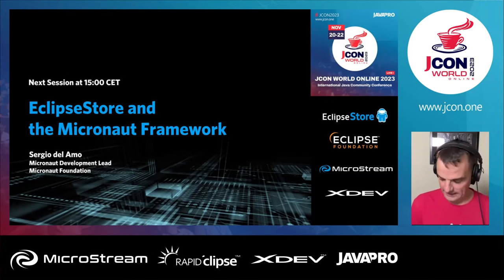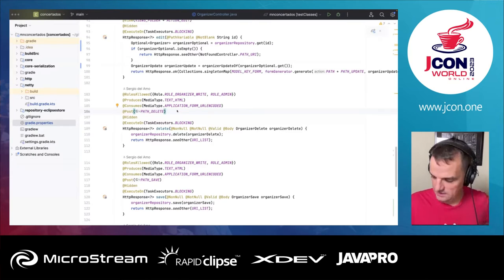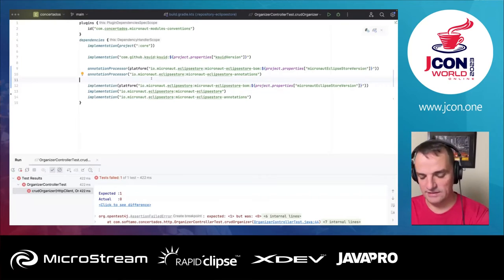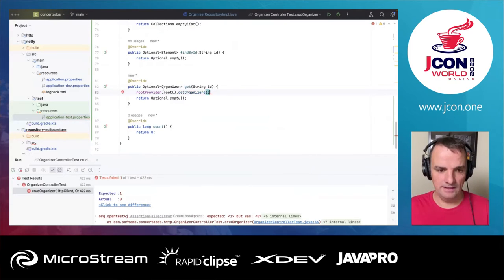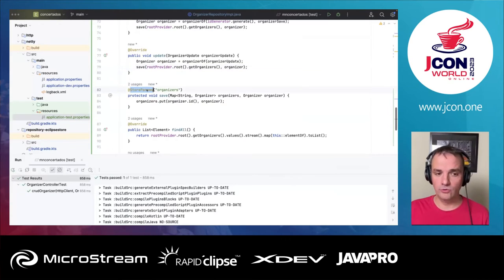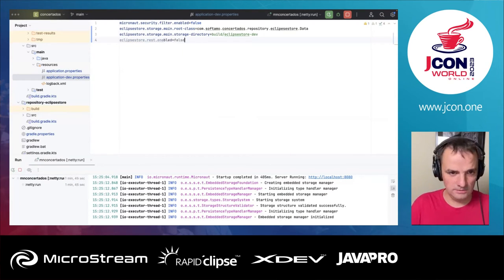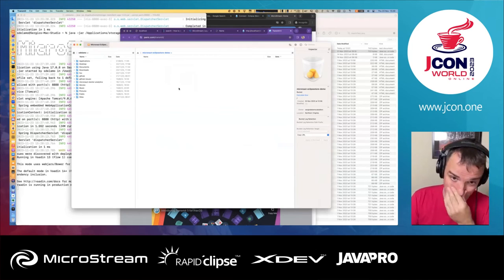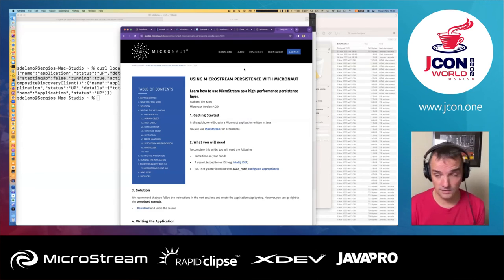EclipseStore and the Micronaut Framework | Sergio del Amo (EN)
Sergio del Amo introduces EclipseStore integration with the Micronaut Framework in this session.

EclipseStore is an Object-Graph Persistence solution that allows ultra-fast in-memory data processing with pure Java.

EclipseStore is a Java-native object graph persistence engine for storing any complex Java object graph or any single subgraph and restoring it in RAM at any time by using a fundamentally new serialization concept designed from scratch.
With EclipseStore, you can restore in RAM on demand the entire object graph, partial subgraphs, or only single objects.
Beyond serialization, EclipseStore is ACID transaction safe, can handle your class changes and provides a garbage collector for the storage, multi-threaded IO, and connectors for various data storages.
This session will teach you how to use EclipseStore as your persistence engine in a Micronaut Application. Micronaut EclipseStore integration allows you to run several EclipseStore instances in the sample application, simplifies configuration, storage operations, metrics, health, etc.

Moreover, you can use EclipseStore as a cache implementation for the Micronaut Framework.

Attendees will discover how the Micronaut Framework and EclipseStore are a perfect combination to build ultra-fast applications without leaving the confines of Java.

▬ Über uns: ▬